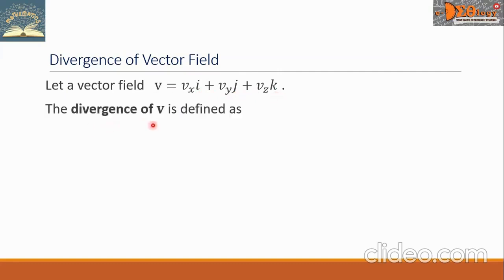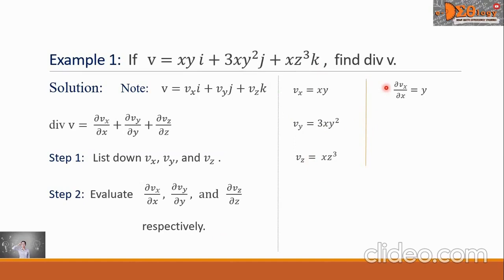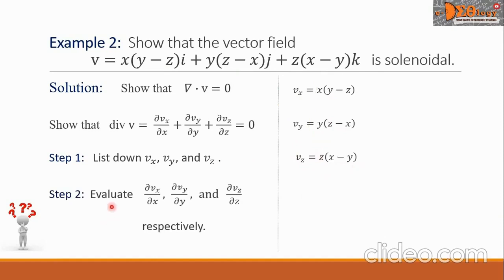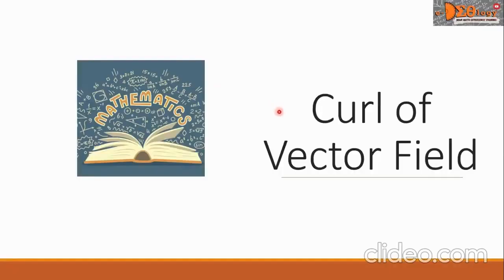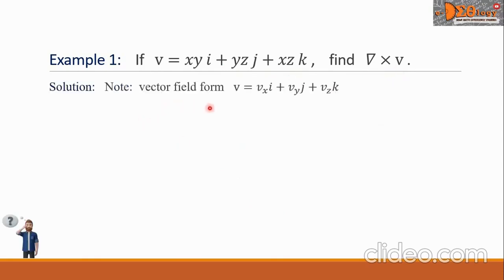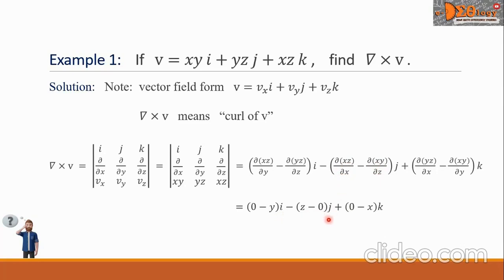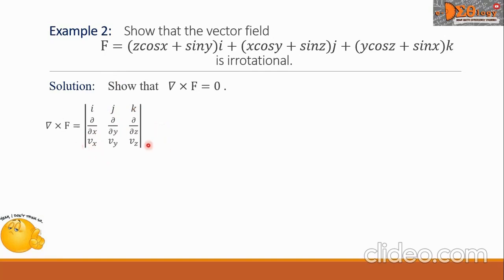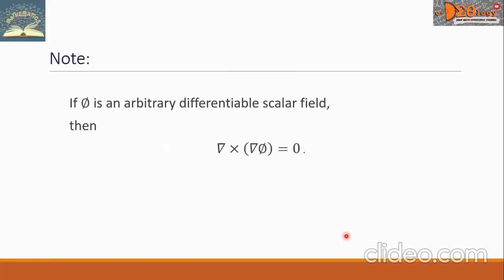Chapter 7.6 Divergence and Curl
See playlist for Math videos:
-Basic Math
-Pure Math
-Applied Math
-Calculus I
-Calculus II
-Probability and Statistics for IT
-Discrete Structures
-Algebra
-Trigonometry
-Analytic Geometry
-Differential Calculus
-Integral Calculus
-Probability and Statistics
-Discrete Math
-Elementary Mathematics